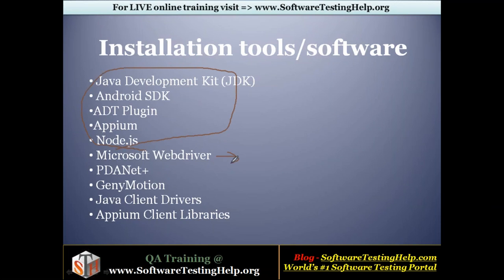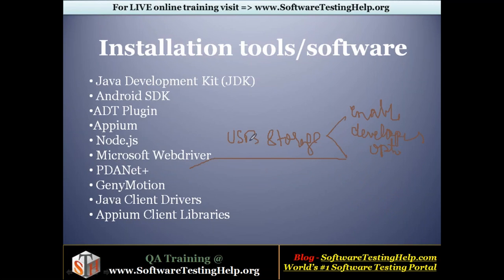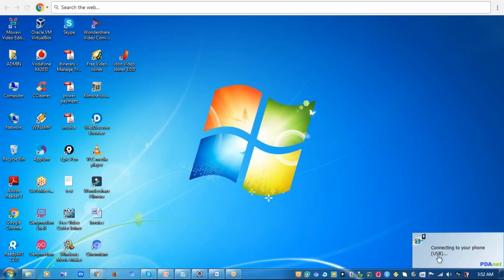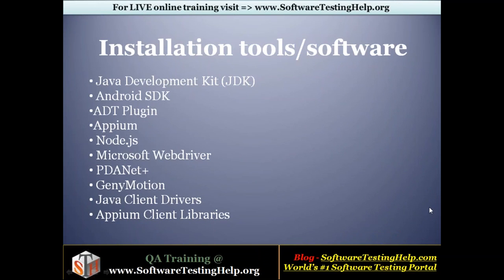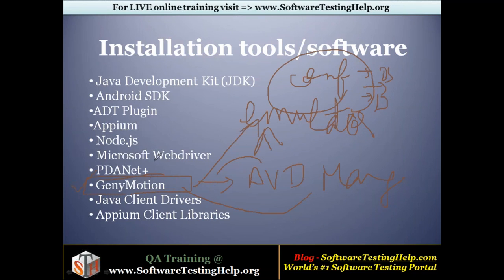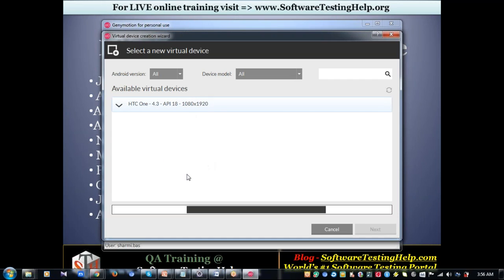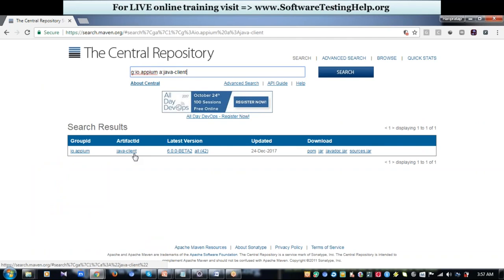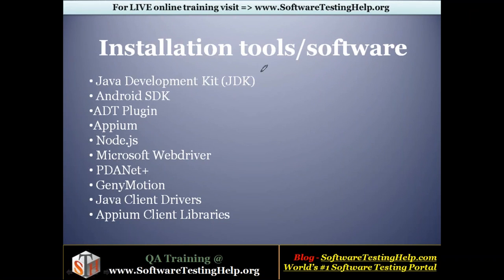Appium Installation and Setup Part II Tutorial #16